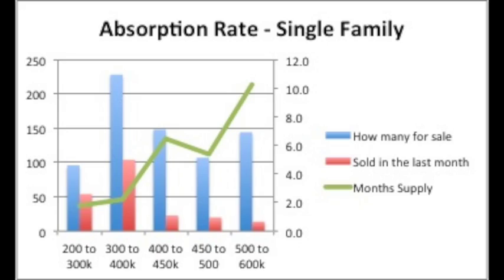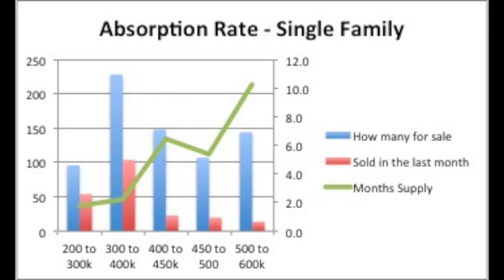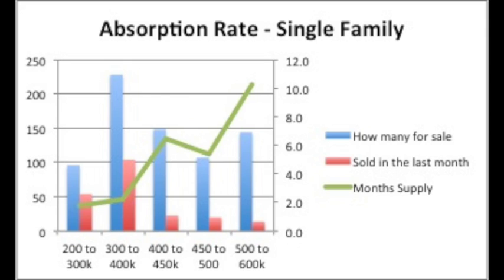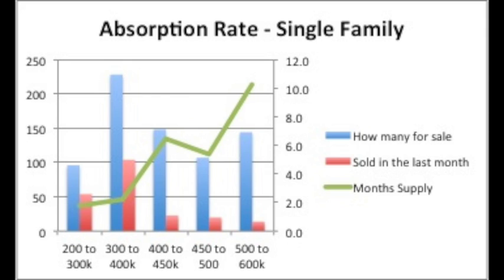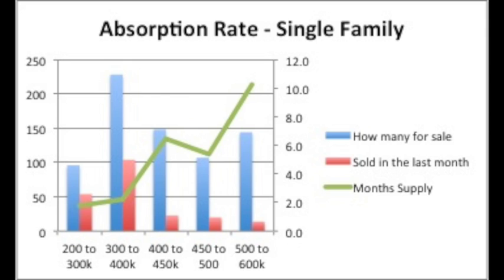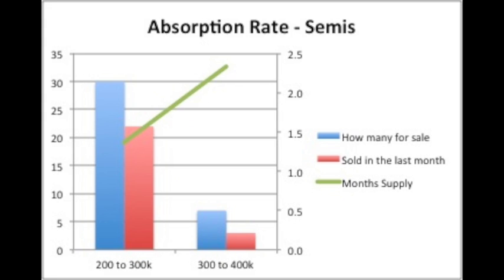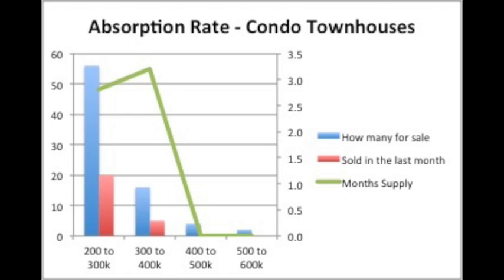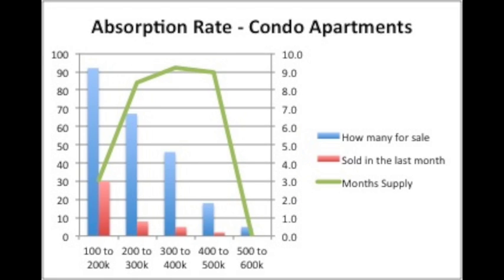Absorption Rate Mar 25 - 2014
This video is about Absorption Rate and how it is used to properly price a home in Kitchener Waterloo ( KW )